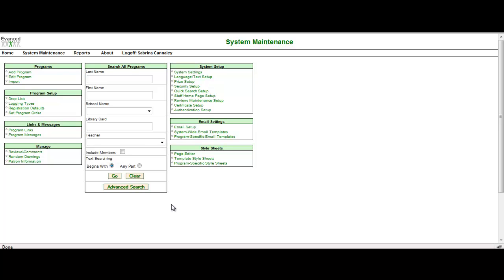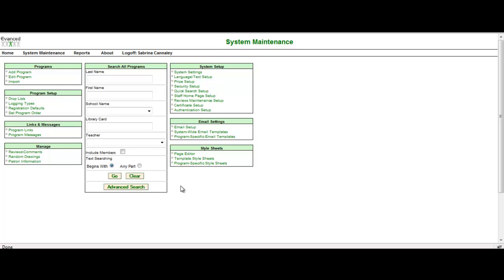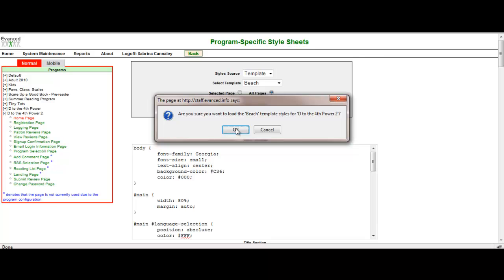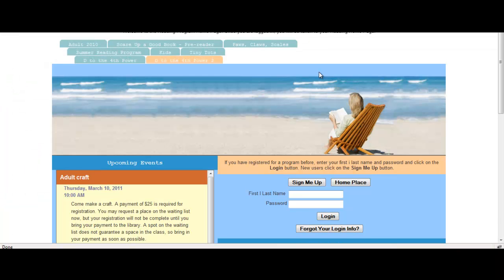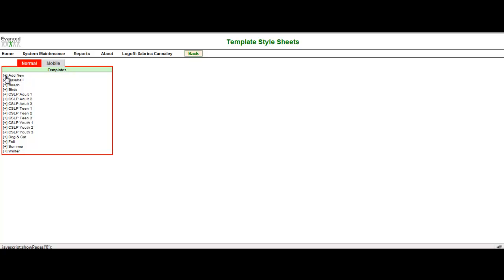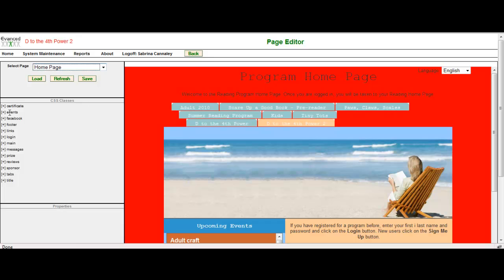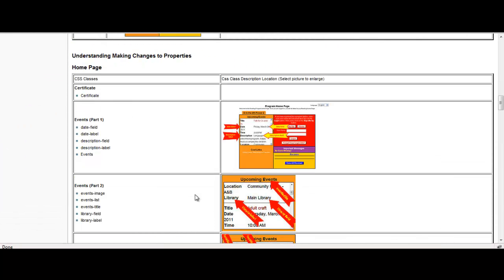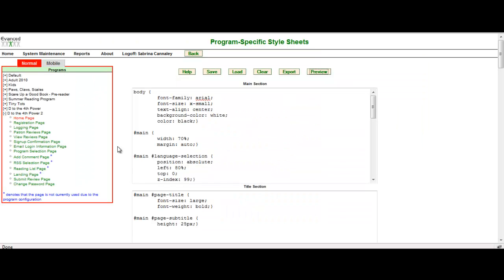Style Sheets - What 's New In Summer Reader 2011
New look and feel to Style Sheets